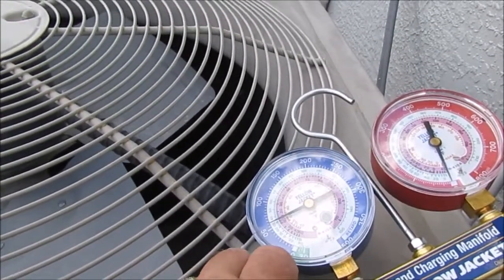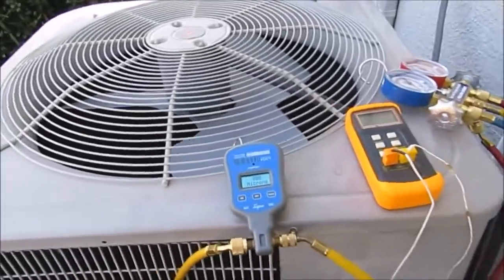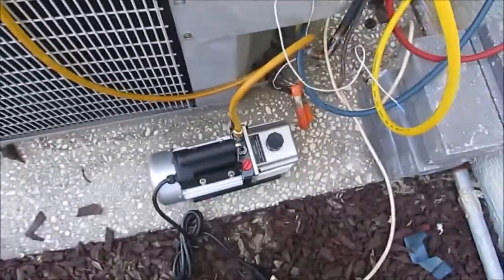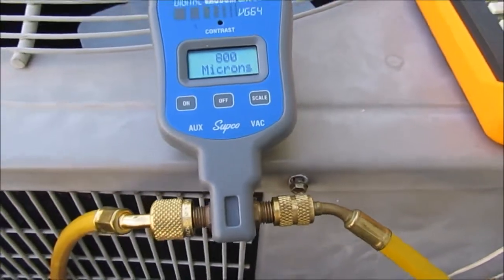HVAC:Pt.8b: 22-5 Ton to 410A-5 Ton-Evacuate and fill system with R410A